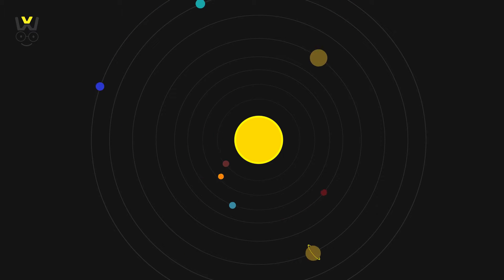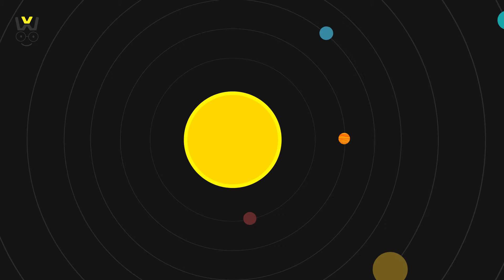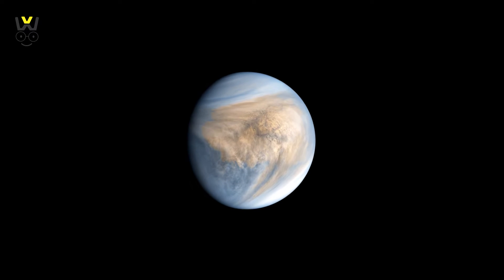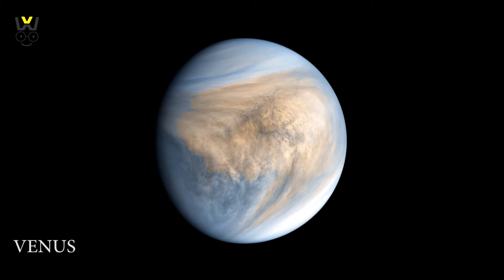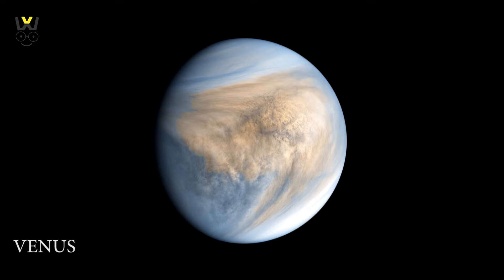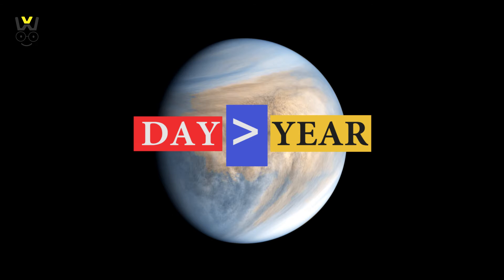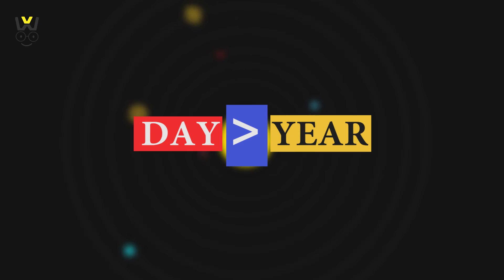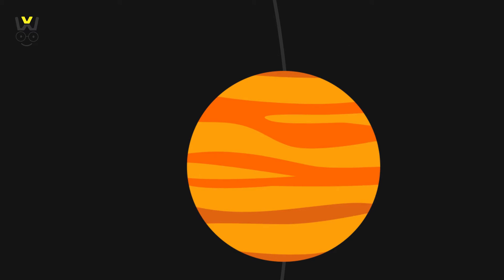Here, a DAY is longer than the YEAR.🤯😯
Usually a year has many days but this planet in out solar system which has a day even longer than it's year .😯🤯

 Wondering how is this possible??🤔

Watch the video to find out which planet possesses this weird phenomenon and how is this even possible.